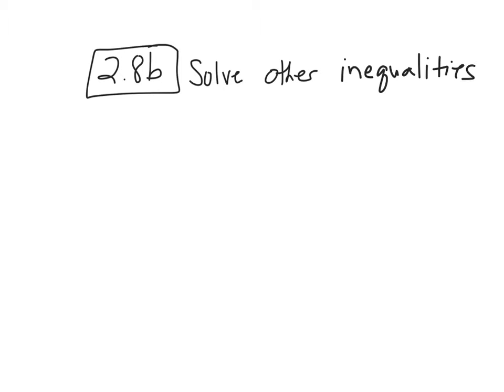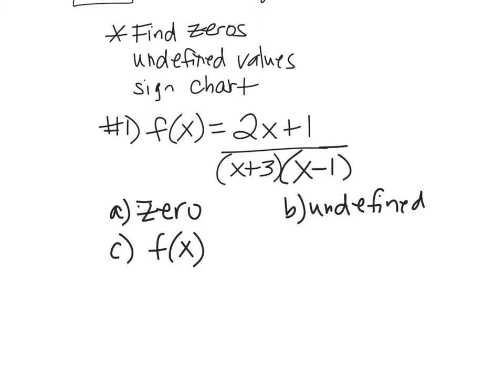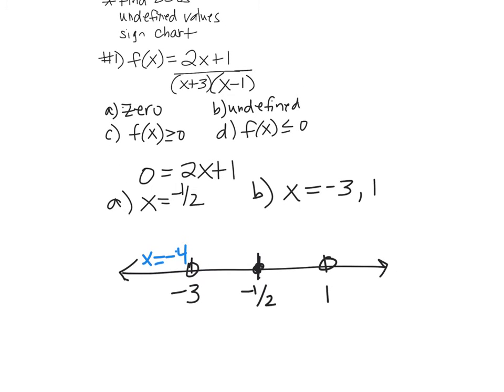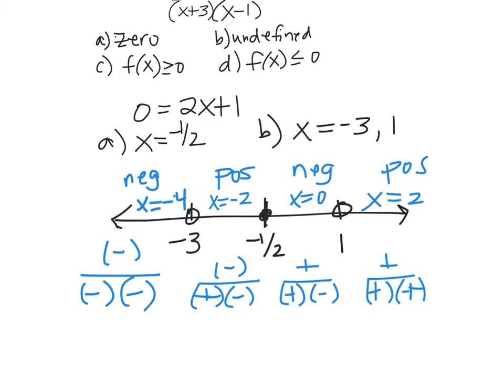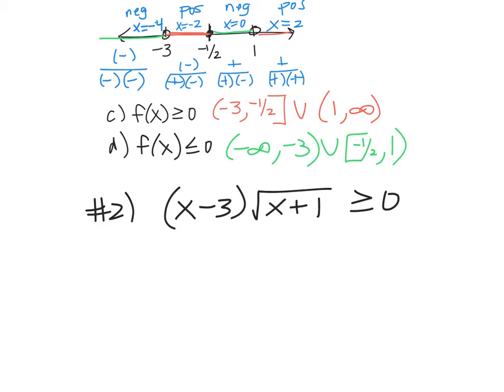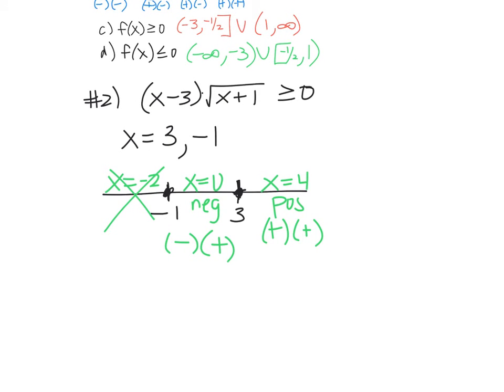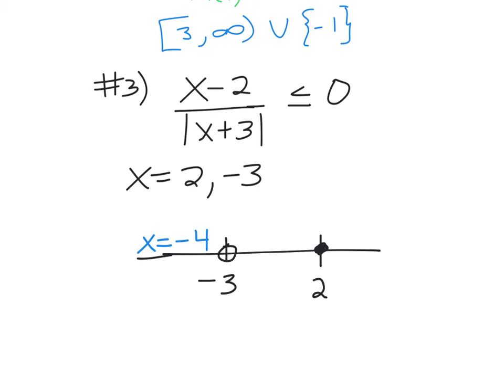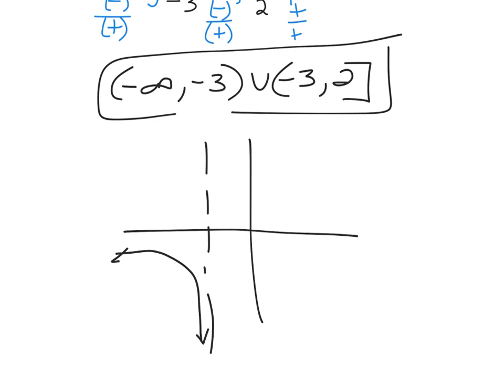Ham 2.8b (2018)